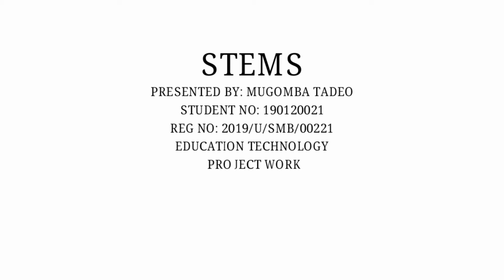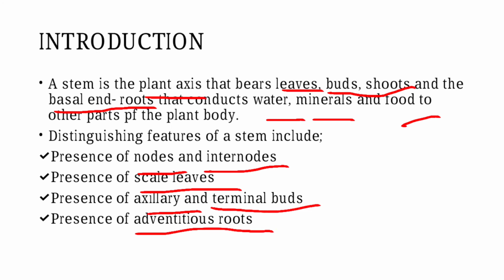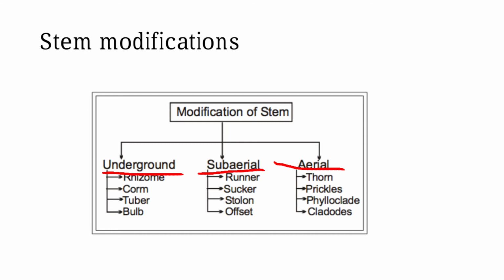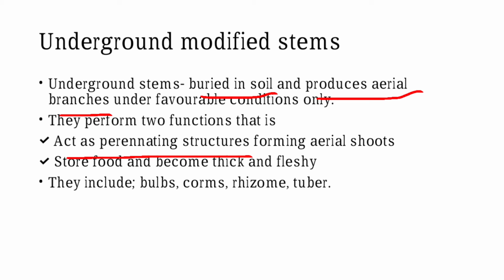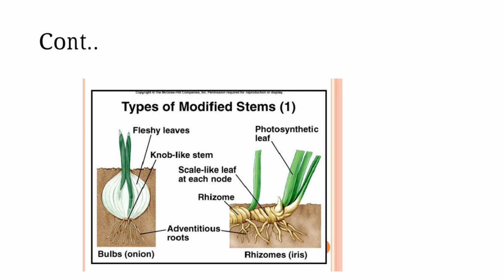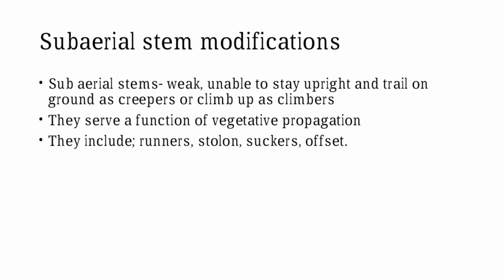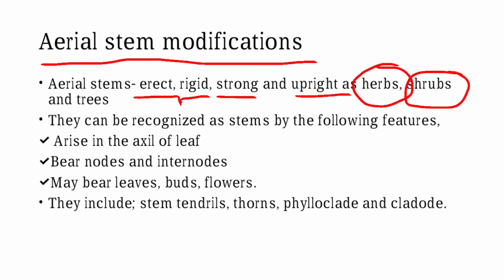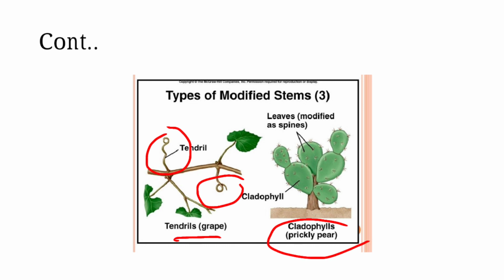Modification of stems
Stems: Various stem modifications and their adaptive functions